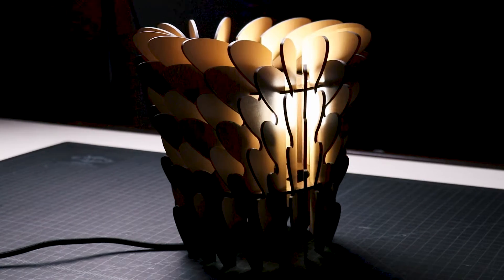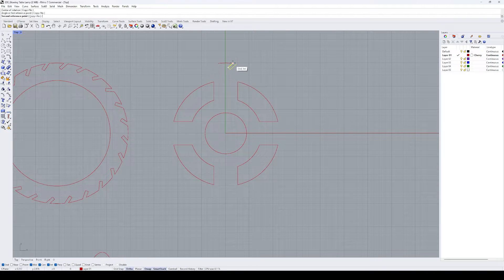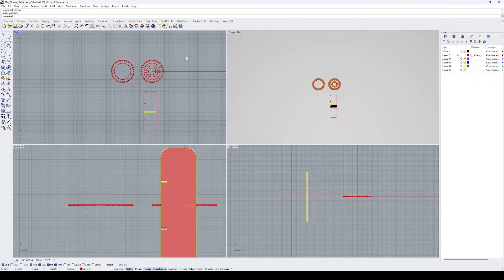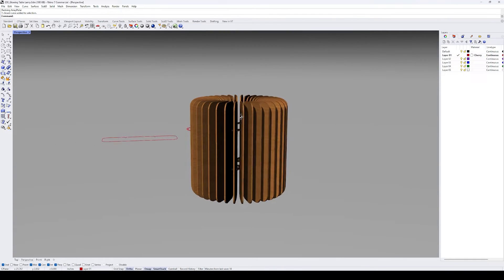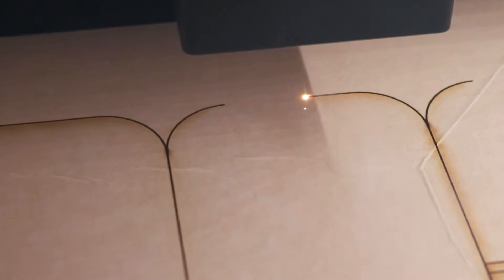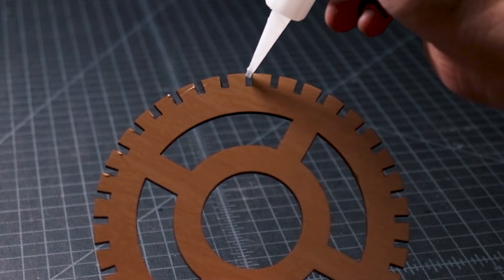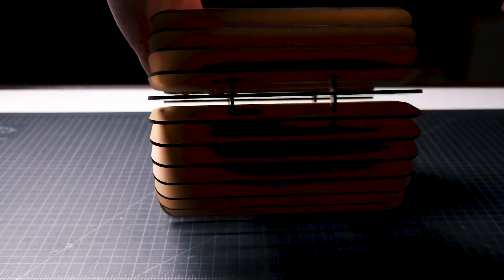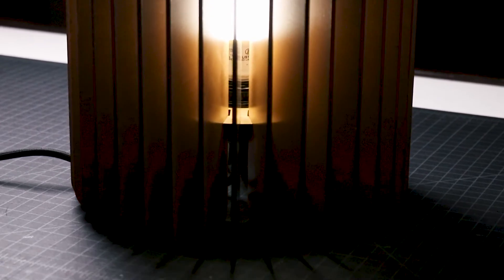Simple Glowing Table Lamp Made with a Laser Cutter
This is a new prototype that I'm designing to explore the use of deeper panels around a circular frame. I'm interested in seeing how it conceals the light bulb at the center and reflects light off of the panels and into the space. Here's my process of designing a simple glowing lamp project in a CAD software called Rhinoceros, laser cutting, and assembling the lamp.